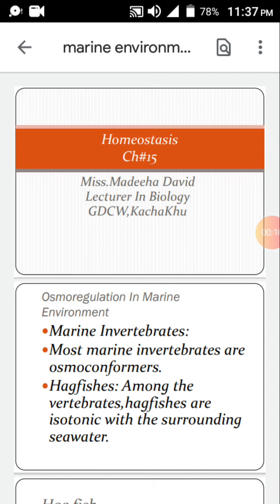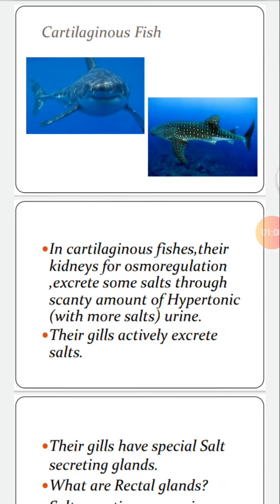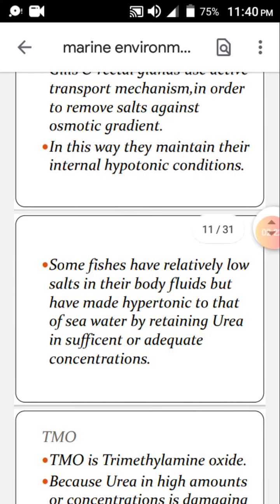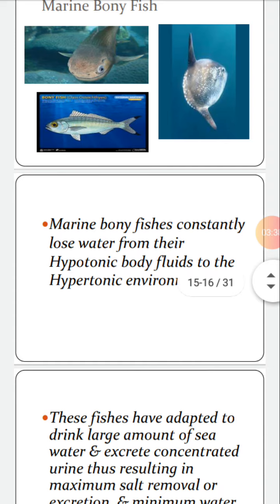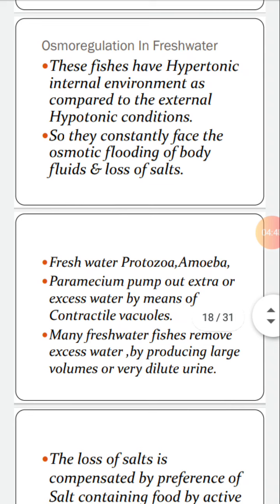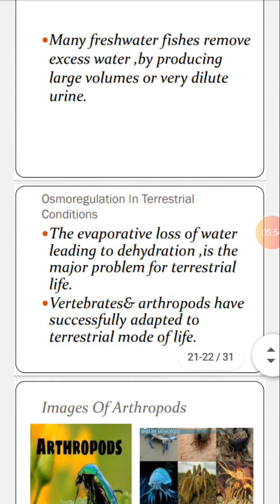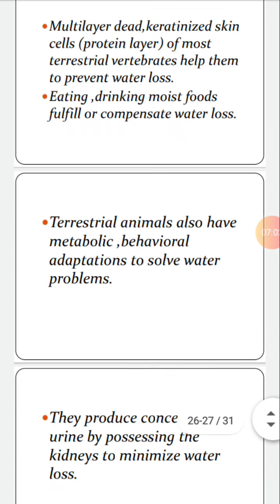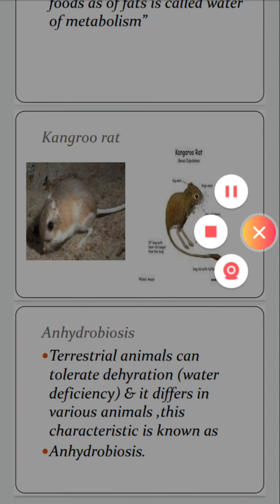Biology, 2nd year, Homeostasis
Osmoregulation in marine, freshwater, terrestrial environments